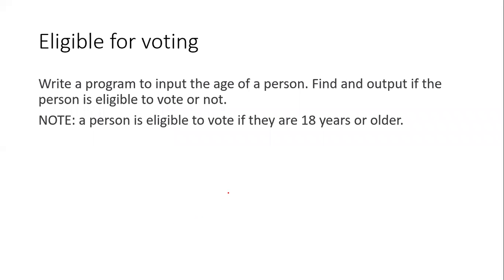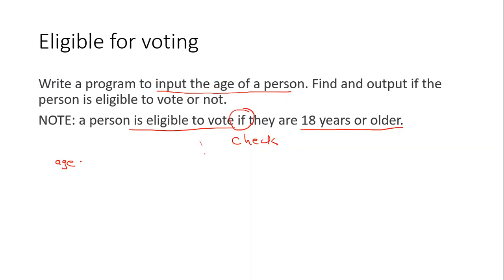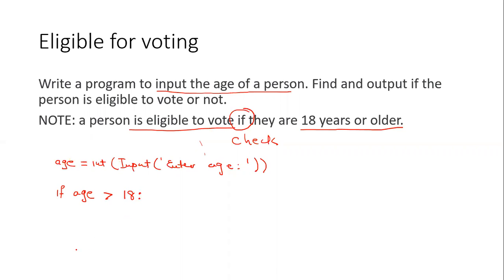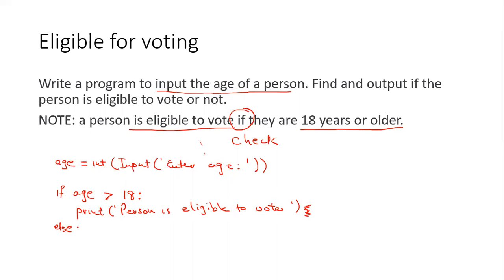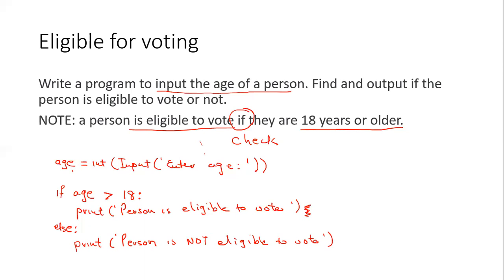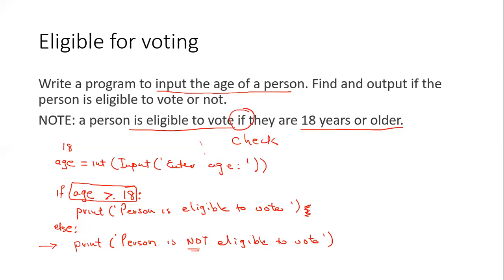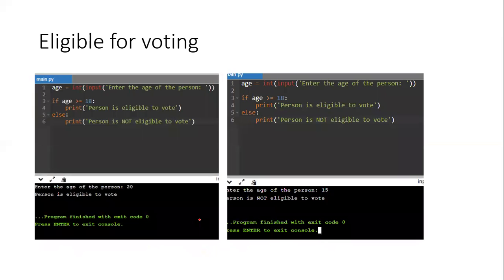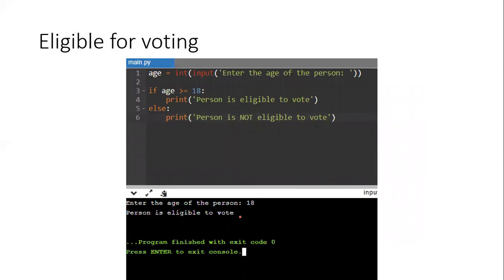Eligibility to Vote Example | Python Course for Beginners & Students | Full Python Course Part 23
This video will introduce you to an example using a two-way if statement. We will learn how to solve a question in python to determine whether a person is eligible to vote or not by making use of an online compiler.

Timestamps:
0:00 - Understanding the Question
0:33 - Starting the Problem
2:53 - Eligibility for 18-year-old
3:46 - Eligibility of 20-year-old & 15-year-old in Complier
4:36 - Eligibility for 18-year-old in Complier

📘 Want to learn Python for FREE? Check out the playlist Full Python Course for Beginners & Students

📘 Looking for more videos on only Python if statements? Check out the playlist If Statements in Python